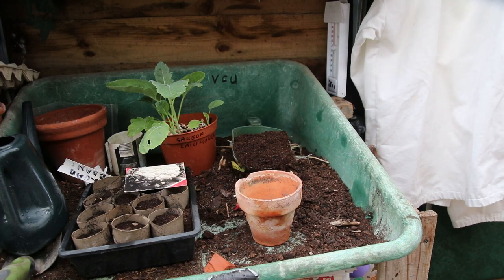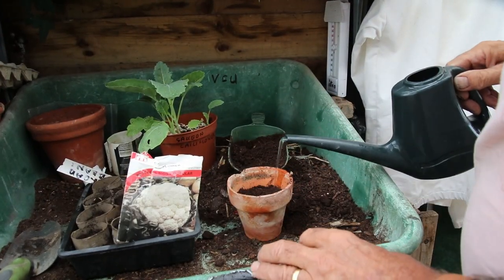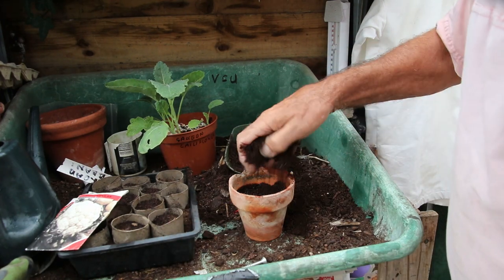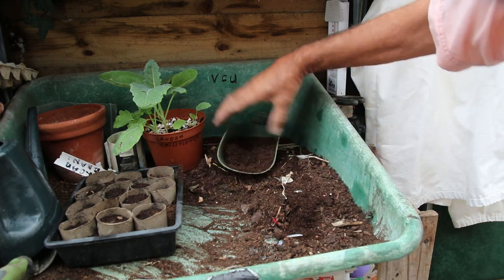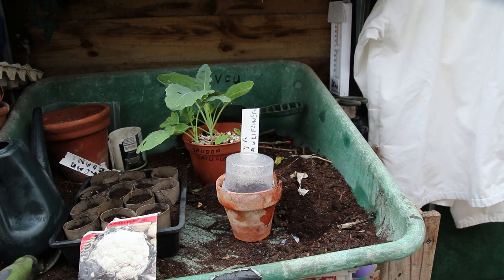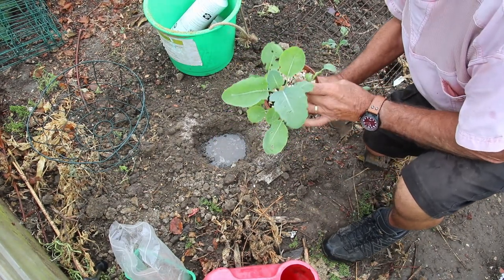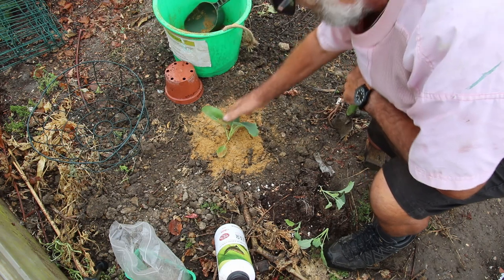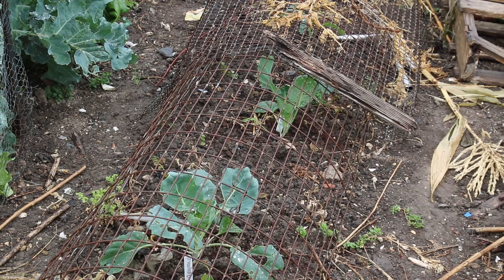How to grow Cauliflowers.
I was ask how I grow cauliflowers. So I did this video.
Since making this video I no longer use slug pallets just sand, or soot or egg shells. Also if I have it, beer or wine lease.